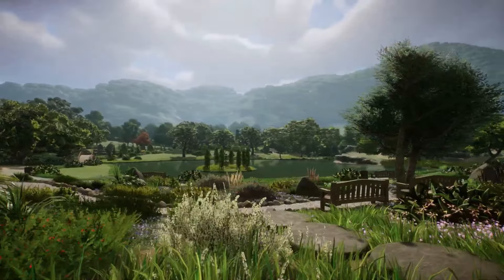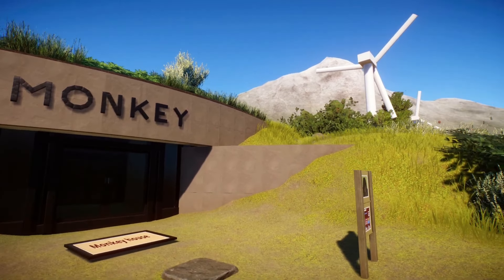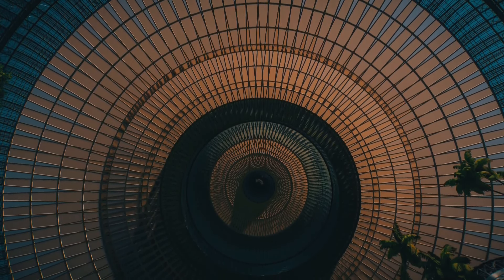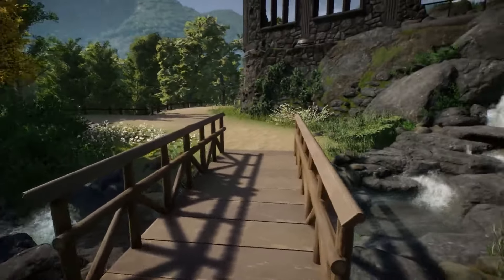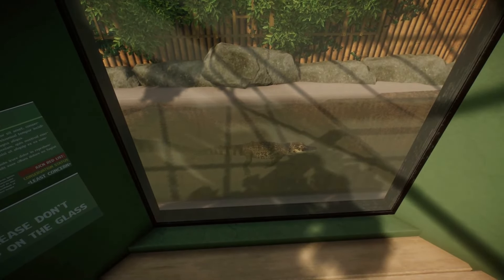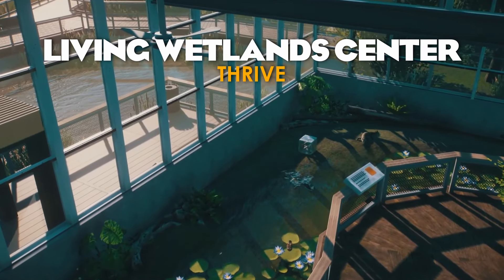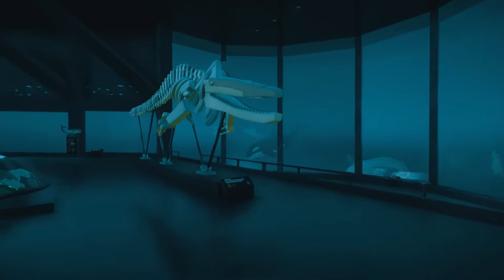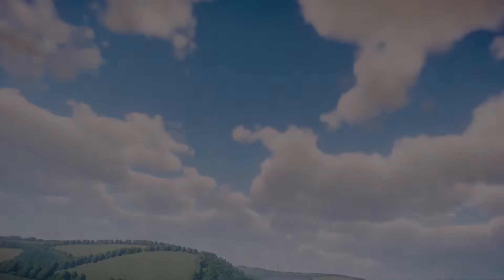10 BEST ZOOS EVER! | Planet Zoo Best Zoos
Ready for zoos from some of the finest builders in Planet Zoo?! Dive into the worlds of Haribo, Drac, Beezy, PS Vision Gaming, Mr Weasel & more! Workshop downloads are below!

00:00 Arizona Adventure by @bakeplay
01:27 Forest Park Zoo by @beezy1800
03:18 Imperial Gardens by Drac
05:04 Marebbi Zoo by PlanetZooBlogger & Frisbeat
06:35 The Lost Gardens by @haribo_PZ
08:55 Wild Americas by @mrweaselszoos
10:44 Rose Lake Zoo 1940 by @jp-tm9to
12:46 Living Wetlands Center by Thrive
13:56 Aquarium La Belle Mer by Drac & Haribo
15:45 Salland's Adventure Zoo by @PSVisionGaming